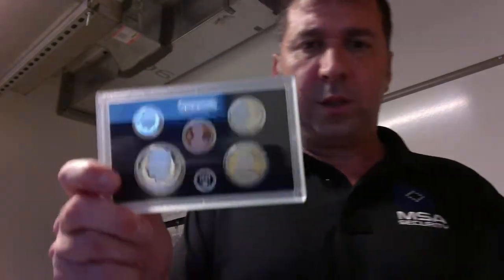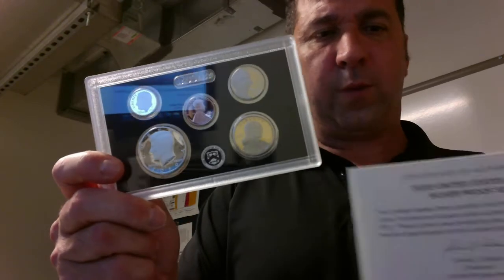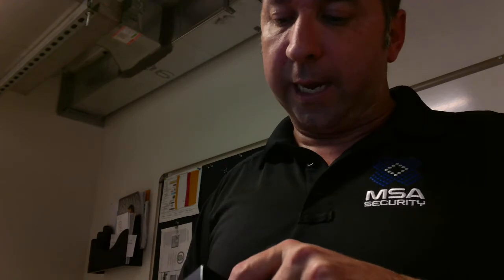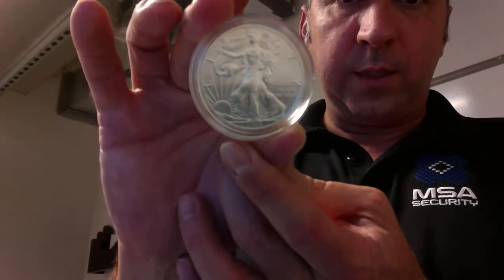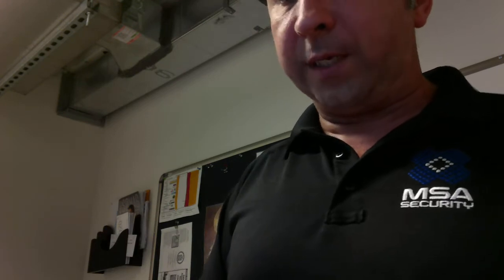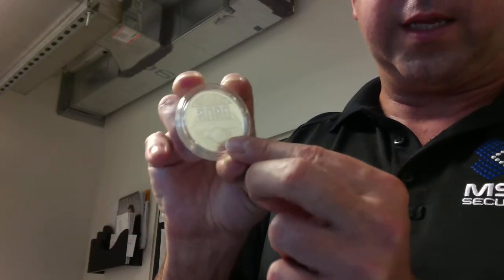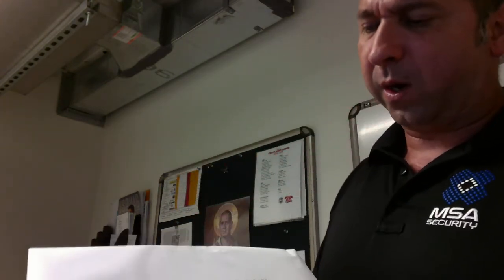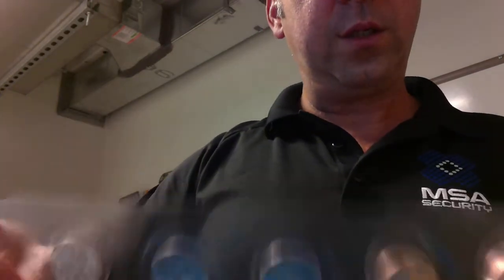Unboxing from the Mint of some 2020 releases.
US Mint unboxing of 2020 Coins. good investment or did FOMO get me?